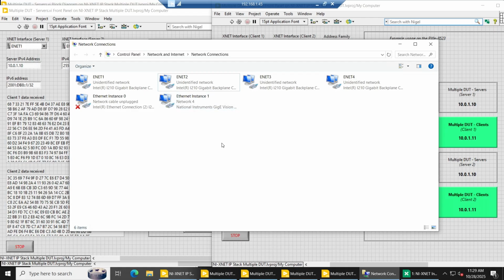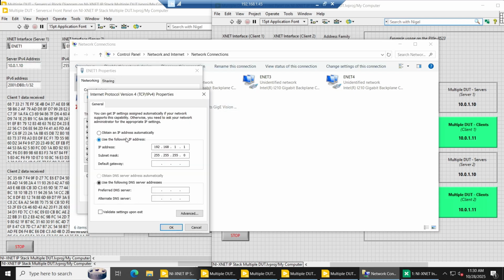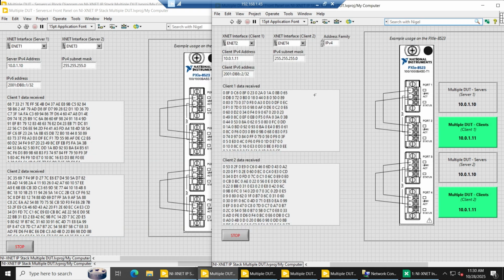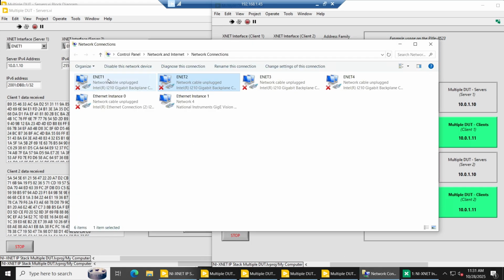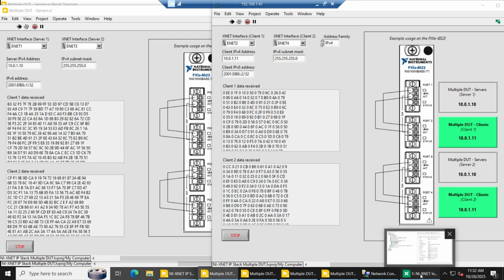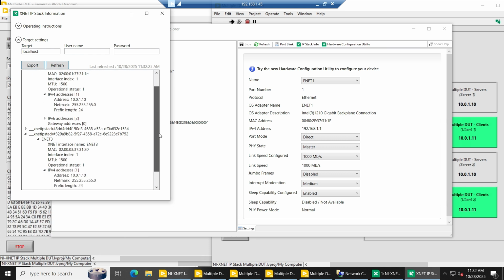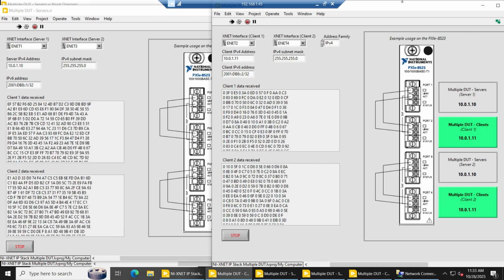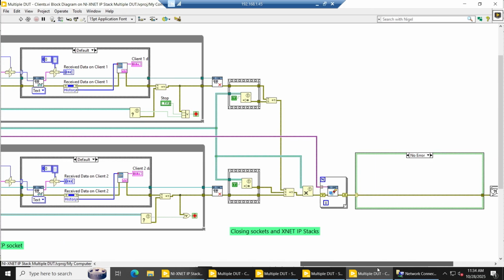Solving IP Conflicts in Parallel DUT Testing with the NI‑XNET IP Stack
How do you test multiple DUTs in parallel when they share the same IP address? In this video, we show how the NI‑XNET IP Stack enables synchronized communication to multiple DUTs even when IP addresses overlap, by configuring dedicated stacks per interface and using virtual interfaces where needed. This avoids OS stack limitations and reduces setup complexity for restbus simulation and high‑throughput validation.

What you will learn:

✅ When to use NI‑XNET IP Stack vs the OS stack for parallel DUTs
✅ How to reuse static IPs across multiple interfaces without conflicts and how virtual interfaces support restbus simulation
✅ Tips for timing integrity, logging, and replay across many DUTs